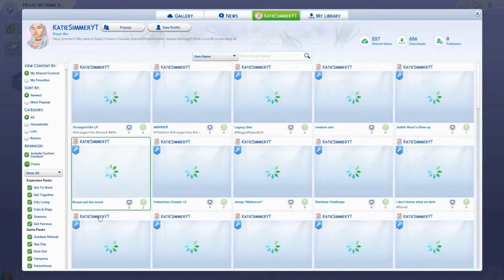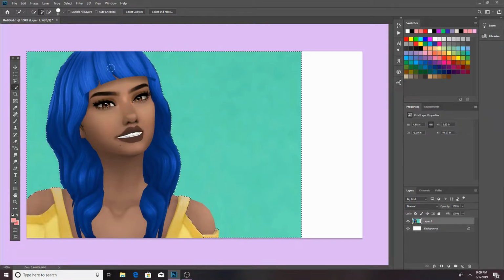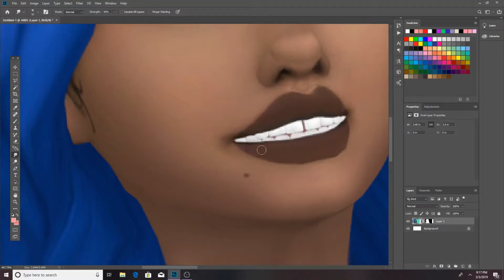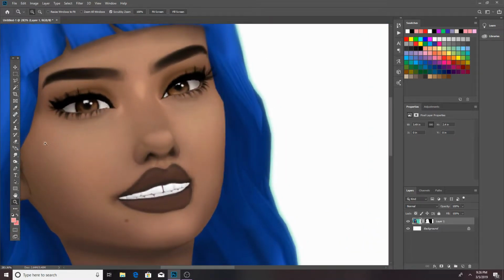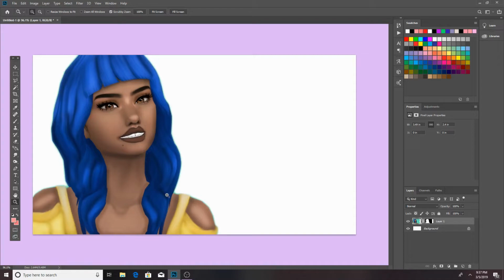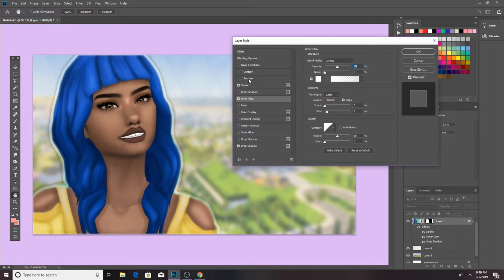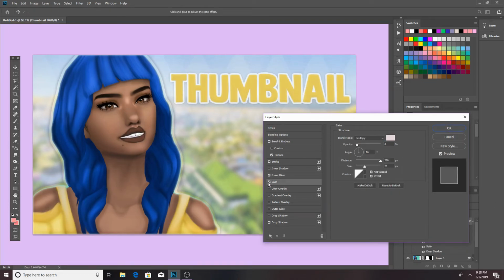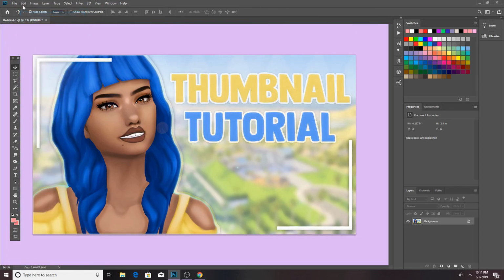How I Make My Thumbnails | Adobe Photoshop CC Thumbnail Tutorial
✨OPEN TO READ MORE AND FOR INFO✨

POSES I USE..

⭐Origin ID~ KatieSimmerYT

I love you guys all so much and thanks for opening the description🤣 but seriously ily 💖